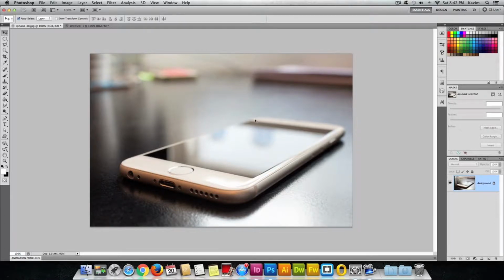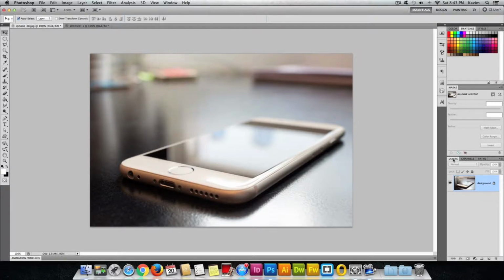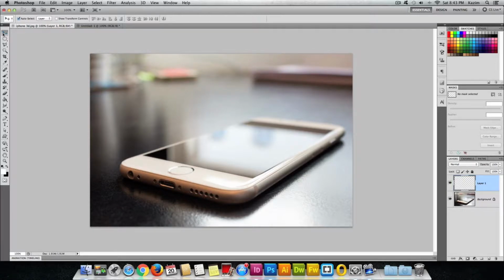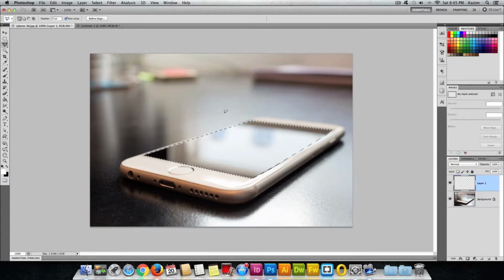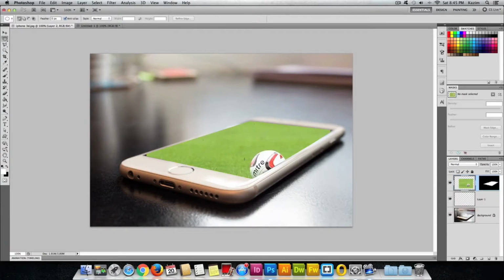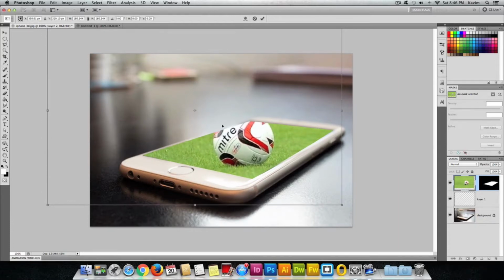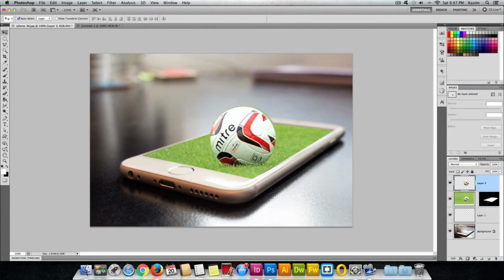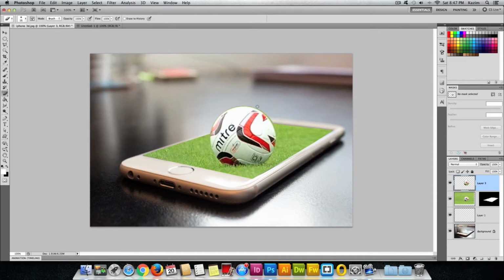Creating a 3D Pop Up Effect in Adobe Photoshop